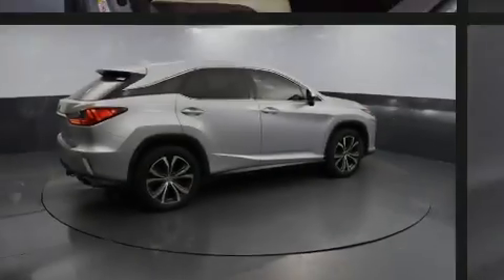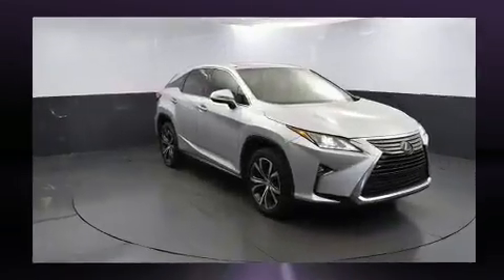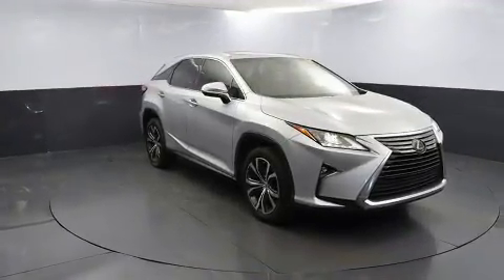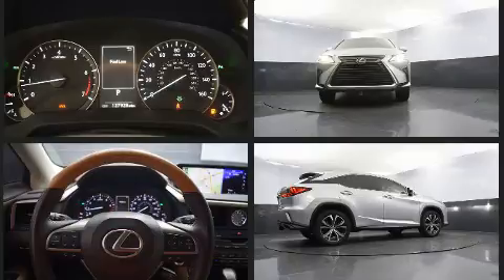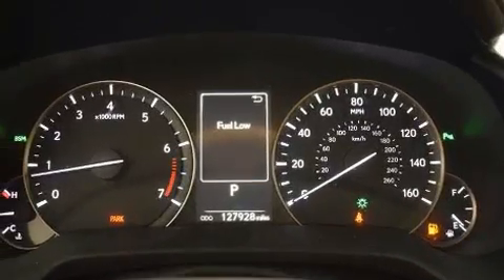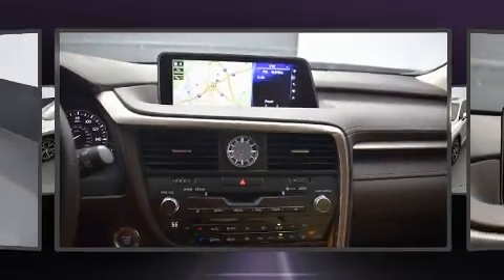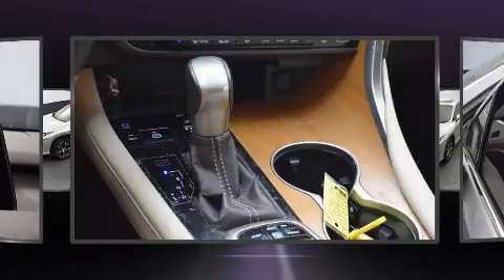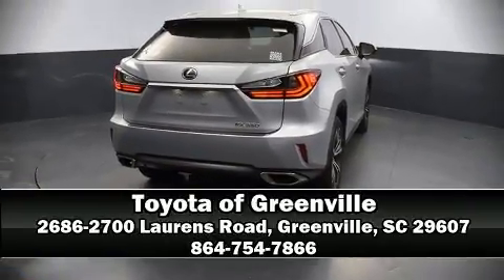2016 Lexus RX 350 in Greenville, SC 29607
Sensibility and practicality define the 2016 Lexus RX 350. Smooth gearshifts are achieved thanks to the 3.5 liter 6 cylinder engine, providing a spirited, yet composed ride and drive. Lexus infused the interior with top shelf amenities, such as: delay-off headlights, front and rear reading lights, a trip computer, front dual-zone air conditioning, tilt steering wheel, a power rear cargo door, and power front seats. Lexus also prioritized safety and security with features such as: head curtain airbags, front and rear side impact airbags, traction control, brake assist, anti-whiplash front head restraints, a security system, and 4 wheel disc brakes with ABS. Electronic stability control ensures solid grip atop the road surface, no matter how challenging the driving conditions. Our knowledgeable sales staff is available to answer any questions that you might have. They'll work with you to find the right vehicle at a price you can afford.